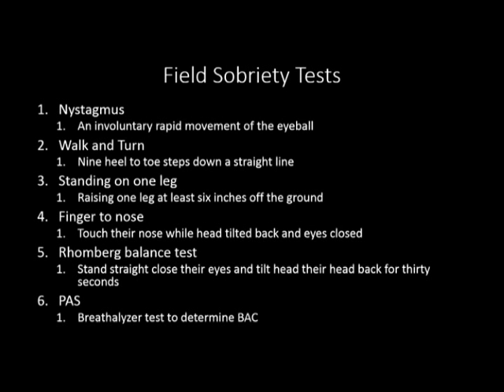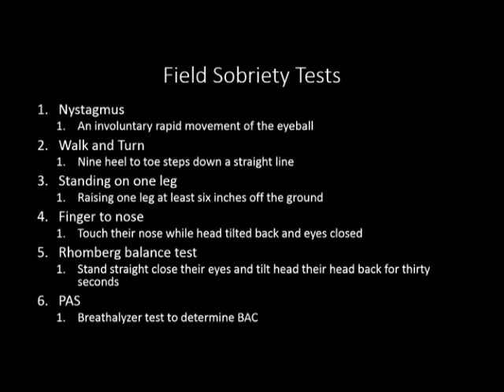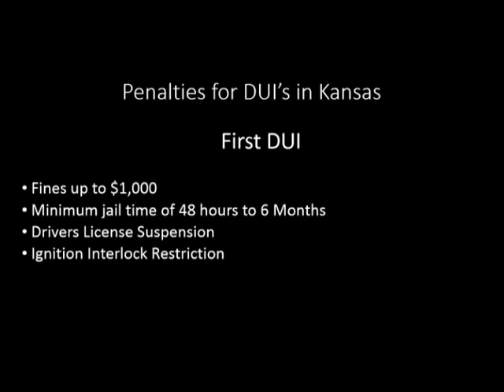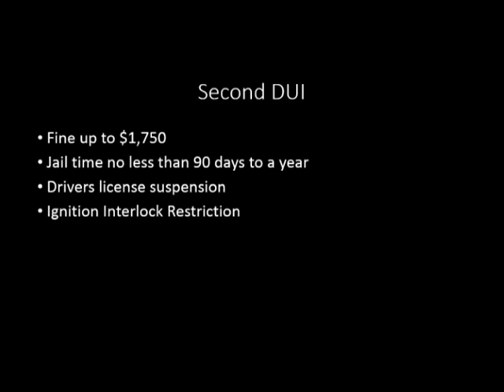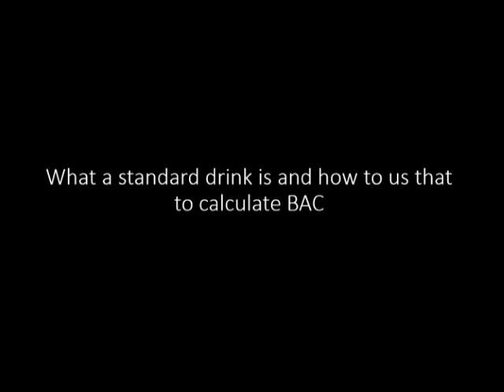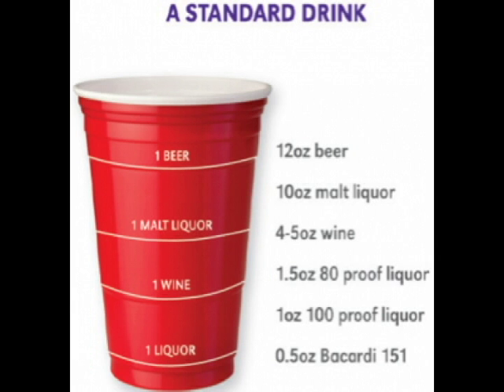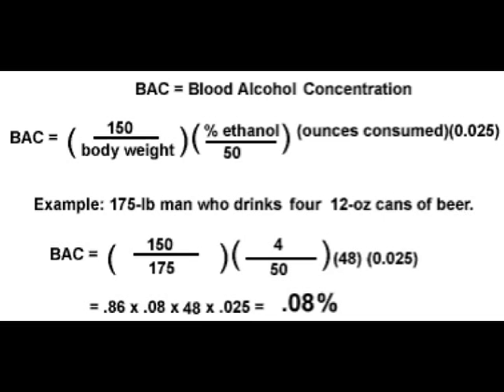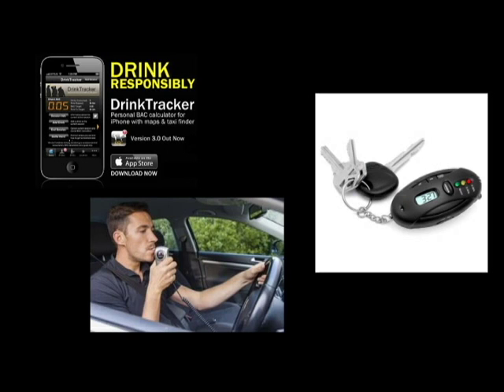Blood Alcohol Content AndDUI LAWS